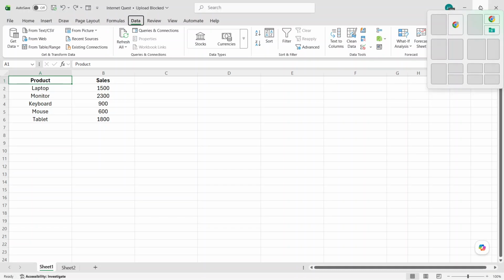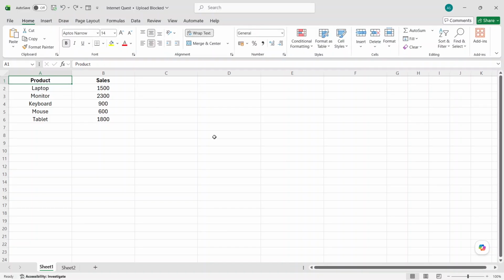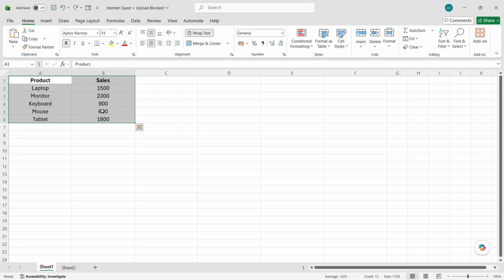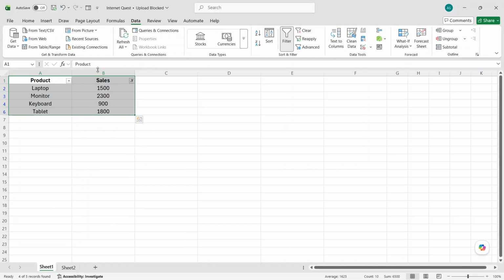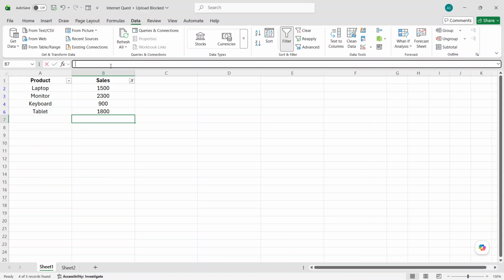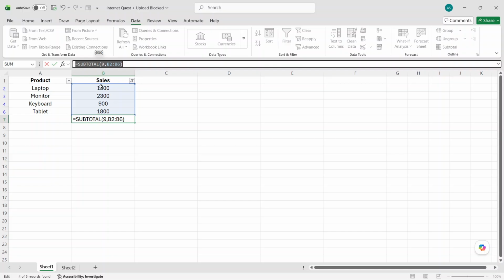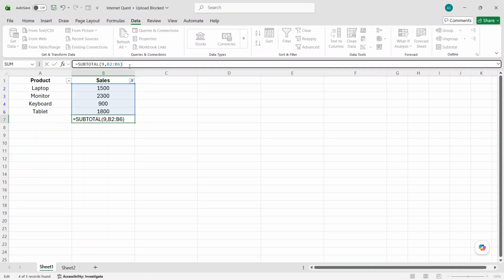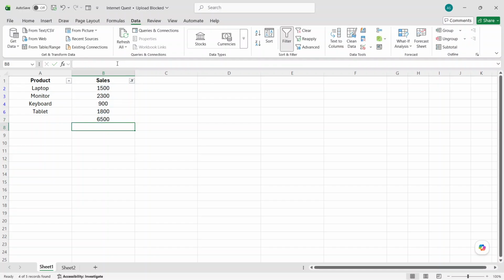How to Do Summation from Filtered Data in Excel [2026] | Step-by-Step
Learn how to do summation from filtered data in Excel using the SUBTOTAL and AGGREGATE functions — the right way. If you've tried using a regular SUM formula on filtered rows, you already know it counts hidden cells too, which gives you wrong totals. This tutorial walks you through exactly how to sum only the visible filtered rows, whether you're working with a simple filter or more complex criteria. This is the updated method that works in current versions of Excel, including Microsoft 365. No complicated macros, no workarounds — just clean, reliable formulas that respond to your filters dynamically. Watch the full walkthrough and apply it to your own spreadsheet today.